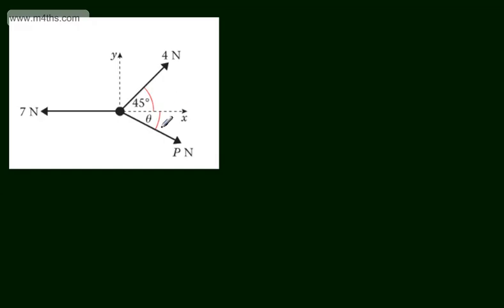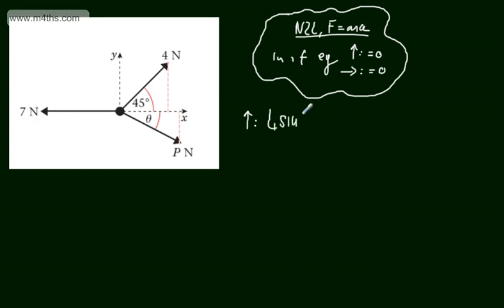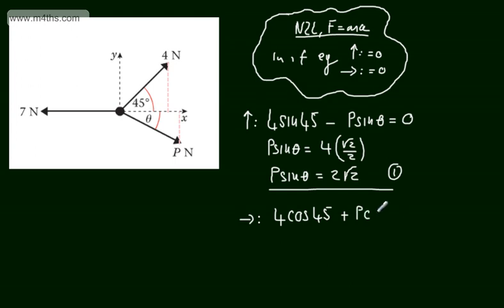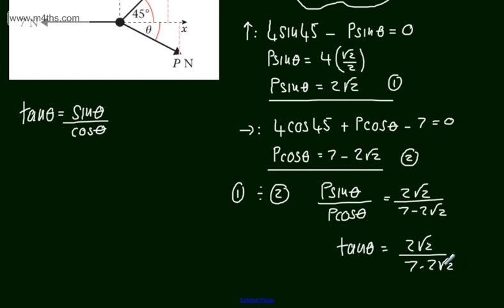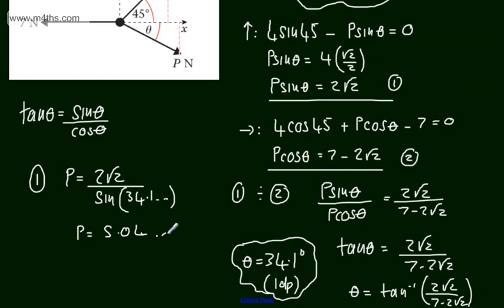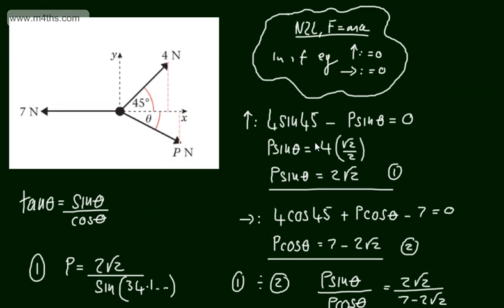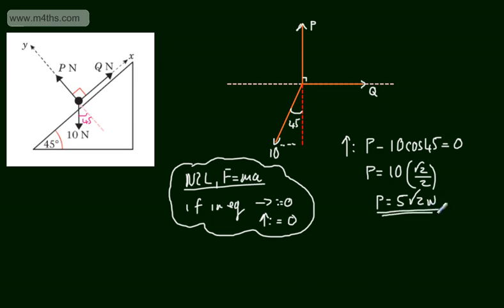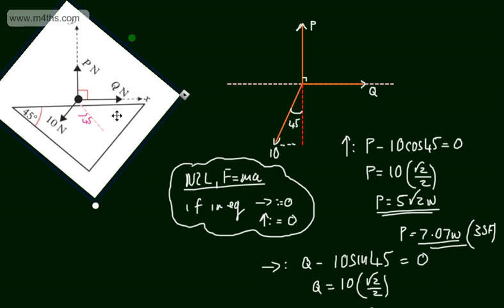Mechanics 1 (M1) - Statics in Equilibrium (2) -Basic Examples N2L - F=ma - AQA Edexcel OCR